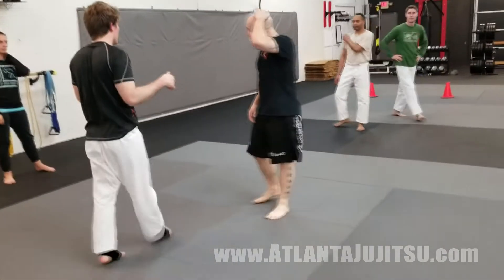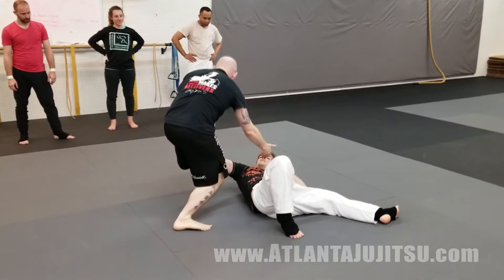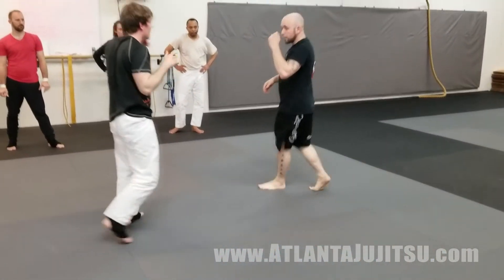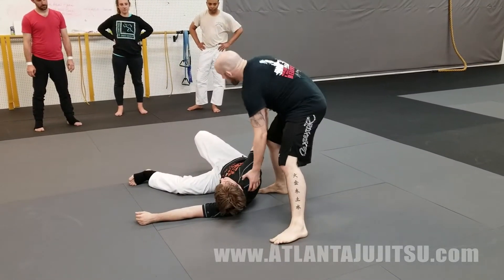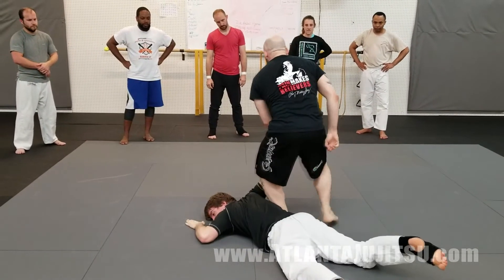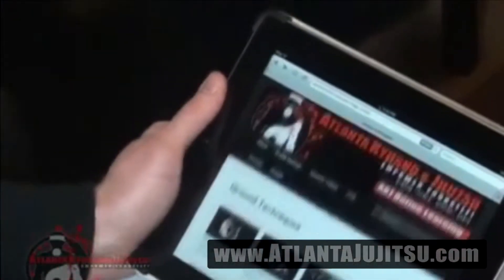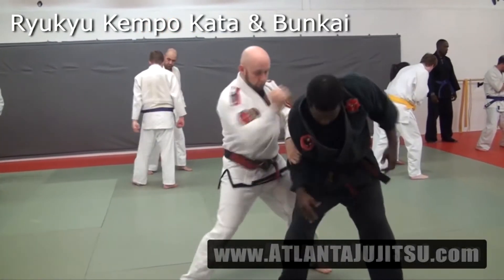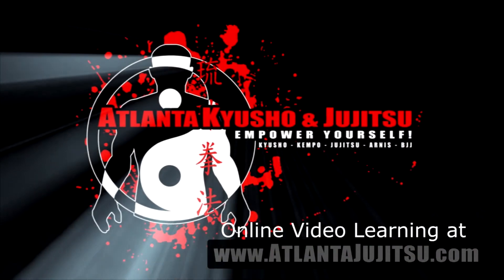Kempo-Jujitsu Arm Bar Controls from Harai Goshi and Kotegaeshi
Shihan Josh Moree demonstrates follow up grappling control techniques from throws and lock take-downs.

Evolution X Martial Arts (formally Atlanta Kyusho and Jujitsu) was started on the basis of working multiple methods and principles of martial arts – including Okinawan Ryukyu Kempo, Combative Jujitsu, Filipino Martial Arts, and Brazilian Jiu Jitsu – to learn realistic, practical, and combative self-defense. EVX is a proud member of Kyusho Combatives, Small Circle Jujitsu, The International Modern Arnis Federation, Shuri-Te Bujutsu Kai, and IBK International Kyokushin Budokai.